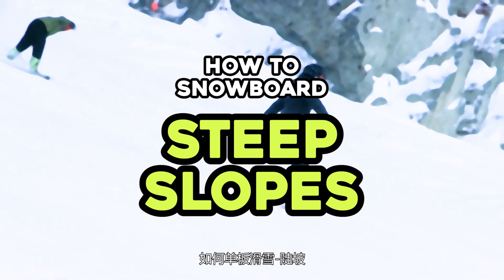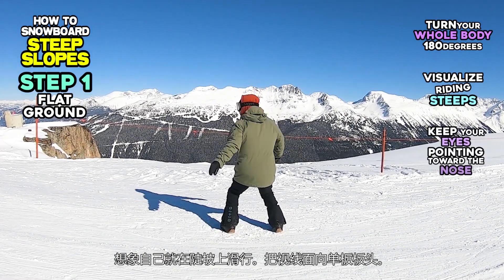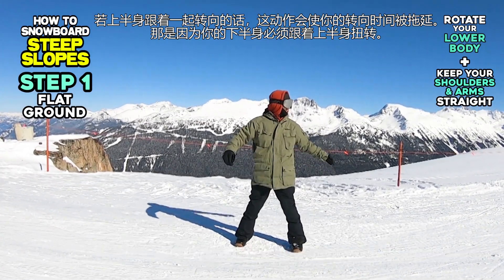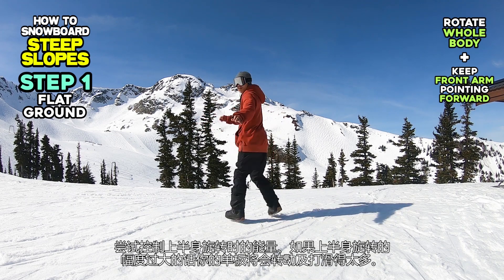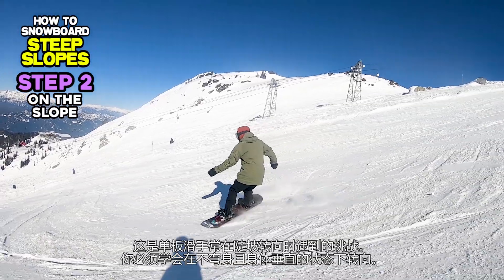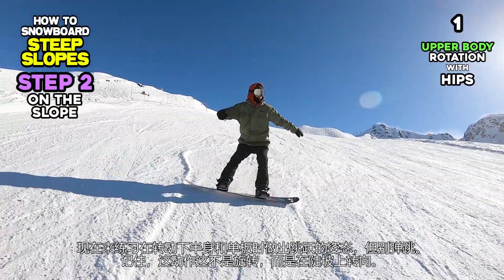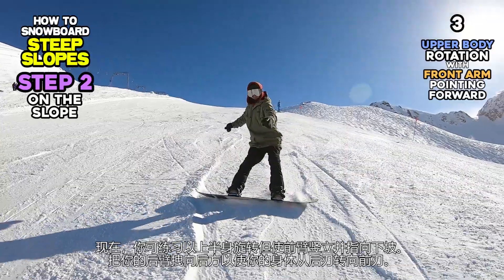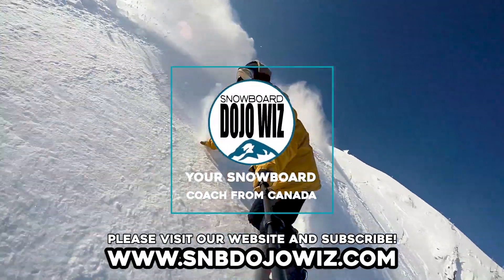如何单板滑雪-陡坡 How to snowboard - Steep slopes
Dojo Wiz 装备精选/

检查我们的T恤，连帽衫，无檐小便帽，帽子等等！ 😃
所有产品都是可定制的(Logo, Color, Style, Size)

如果喜欢，请随时分享此视频.👍
您可以访问我们的网站观看第2部分和更多的单板滑雪教程.👍👍

While riding on steep slopes, most snowboarders have difficulty managing their speed as well as their turn shape and size.
在陡坡滑行时，许多单板滑手对于滑行速度，转弯形状及弧度的控制上遇到了困难。
How can we solve this problem?
我们要如何解决这个问题呢？

陡坡上转弯,初学者,单板,新手,双板,滑雪,温哥华,加拿大,户外,教学,实用,米哥,陡坡,转弯